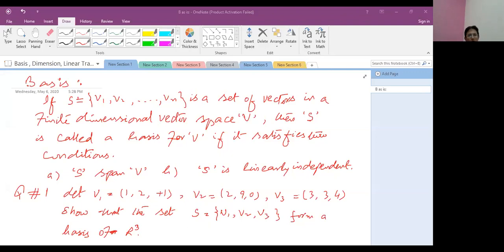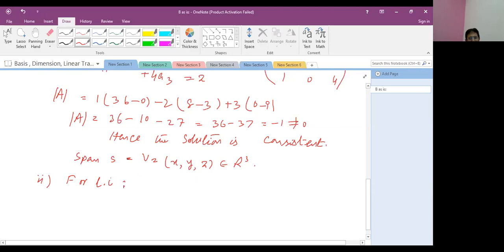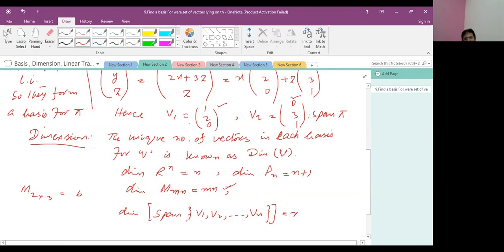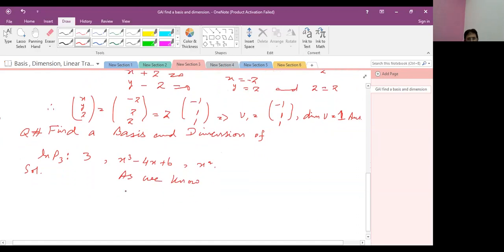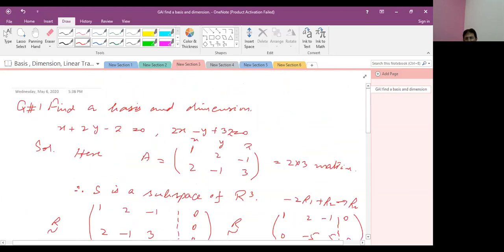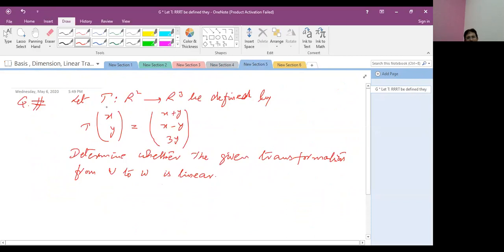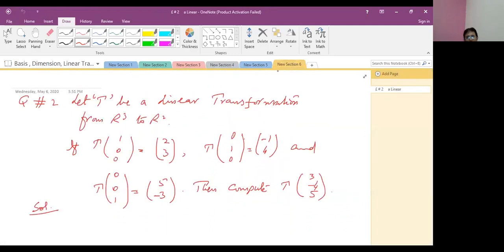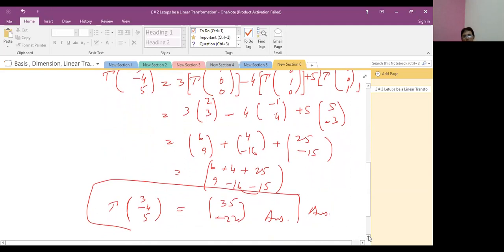zoom Basis, Dimension, Linear Transformation